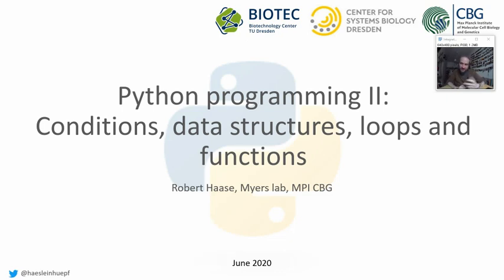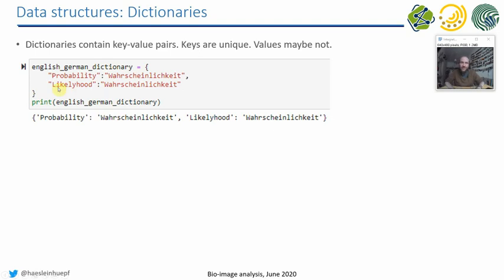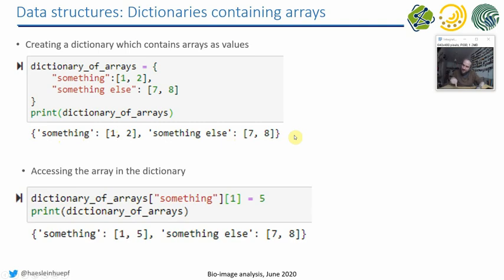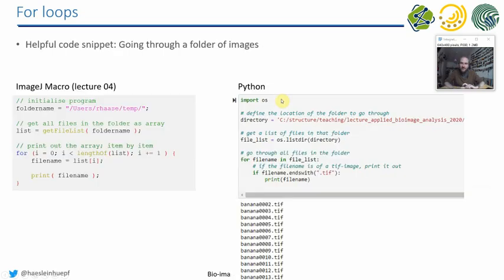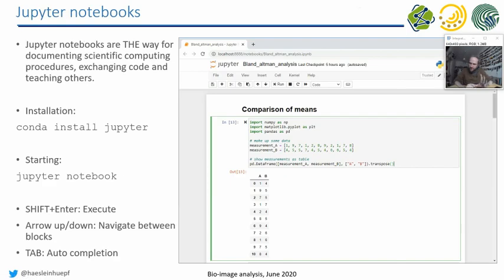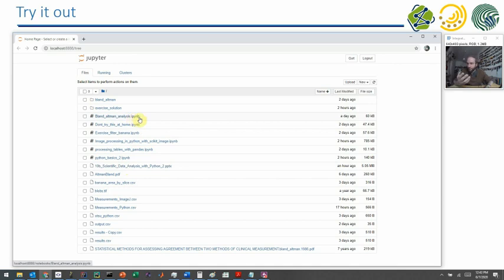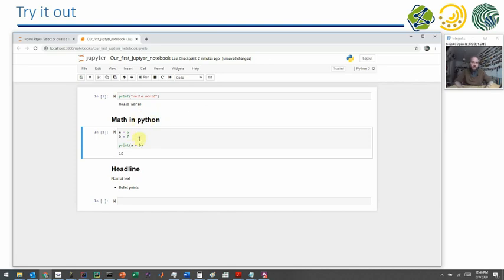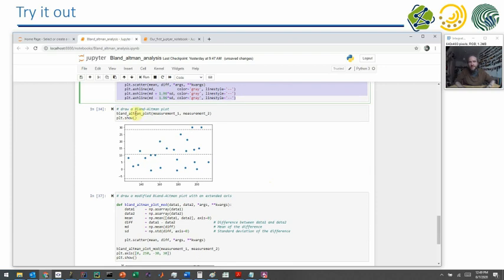10b Python Programming: Conditions, data structures, for loops and functions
Introduction to Python programming basics such as conditional statements, datastructres like arrays and dictionaries, for loops and functions + An introduction to Jupyter notebooks